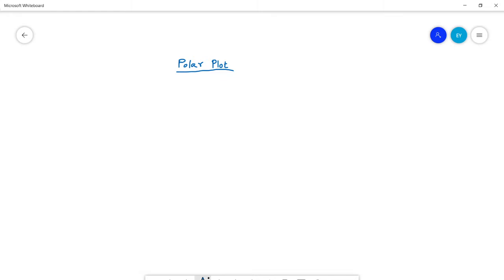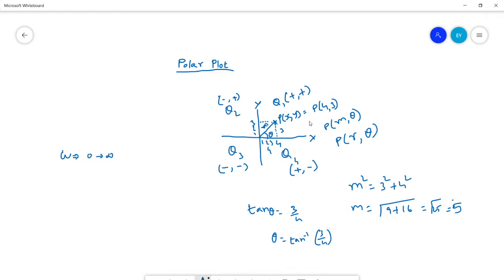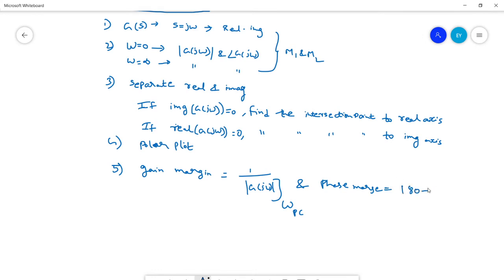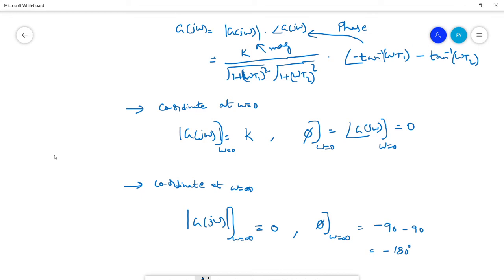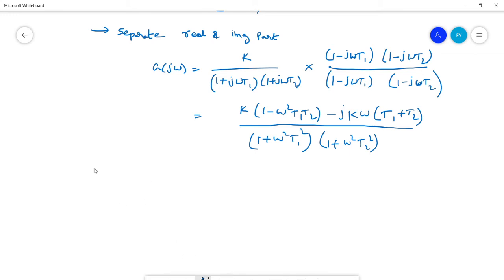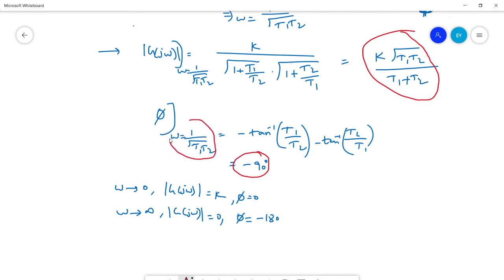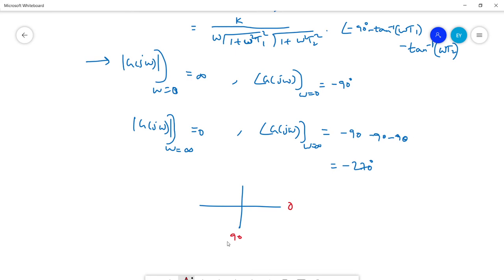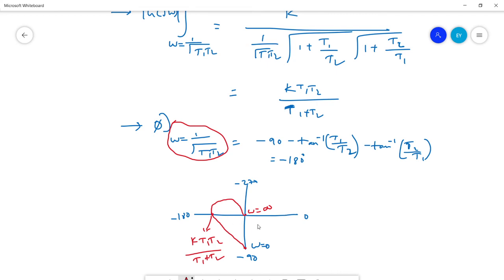Control Systems Lecture- 24 | Introduction to Polar Plot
Introduction to Polar Plot